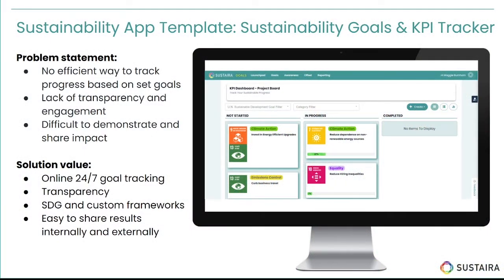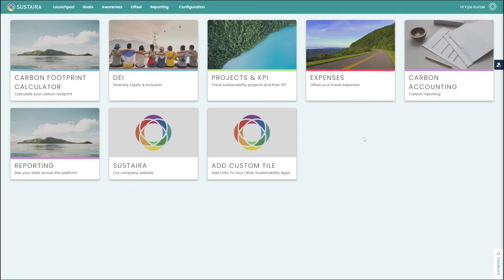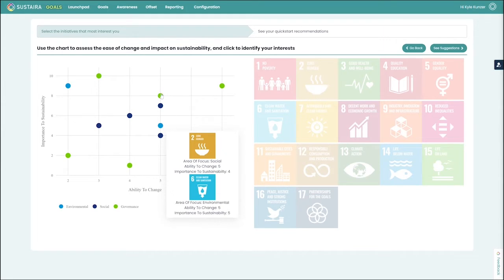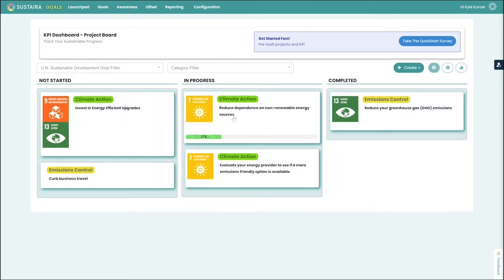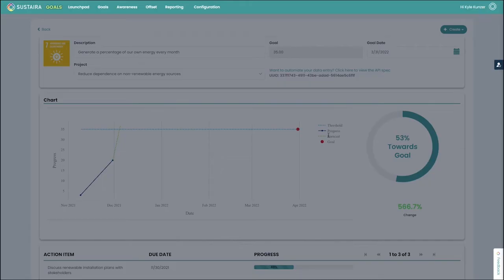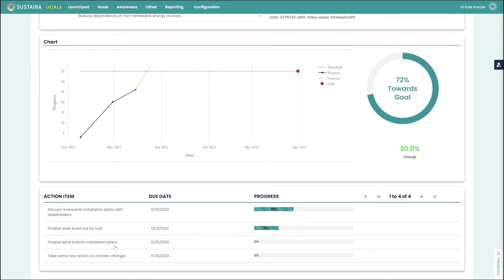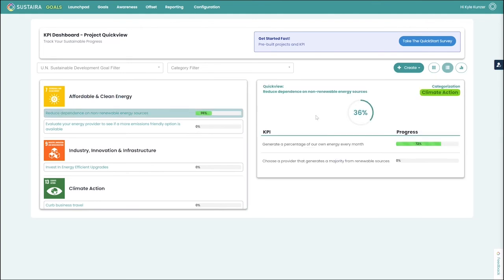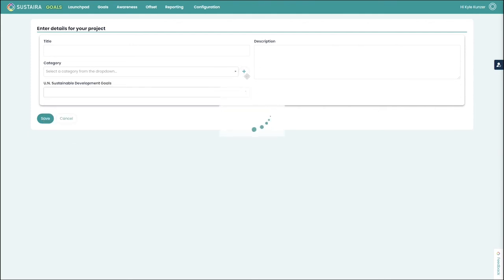Sustaira - KPI Goals & Tracking Application Demo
Tune in for a short demo of our KPI Goals & Tracking Application Template. Updated November 2021.

Problem statement:
No efficient way to track progress based on set goals
Lack of transparency and engagement
Difficult to demonstrate and share impact

Solution value:
Online 24/7 goal tracking
Transparency
SDG and custom frameworks
Easy to share results internally and externally